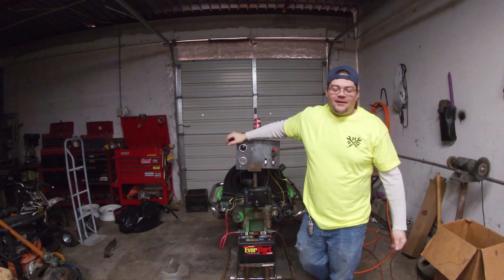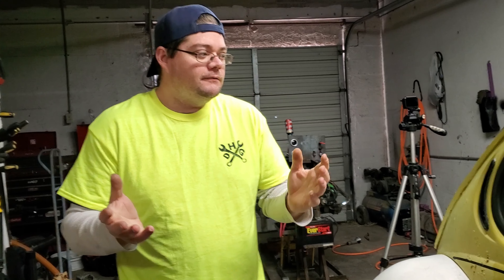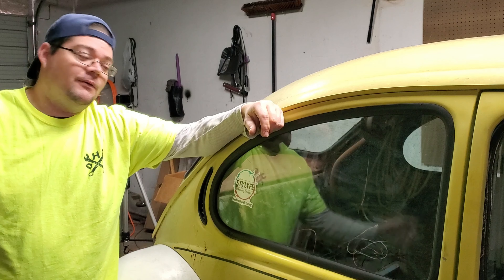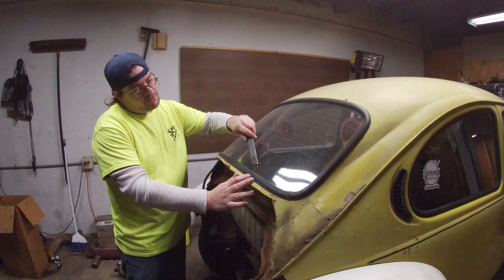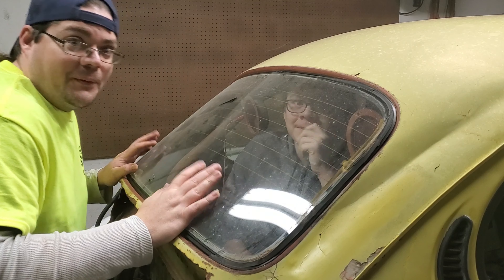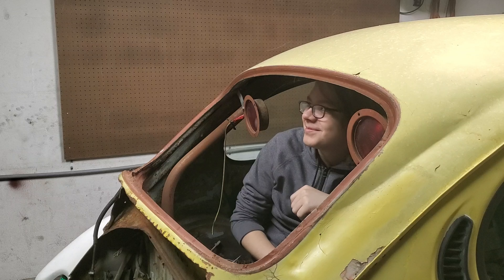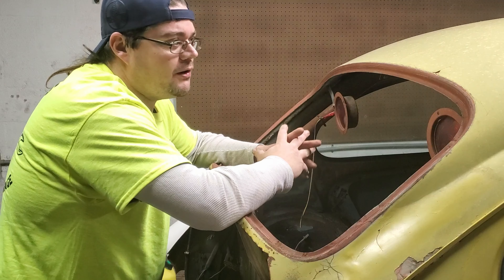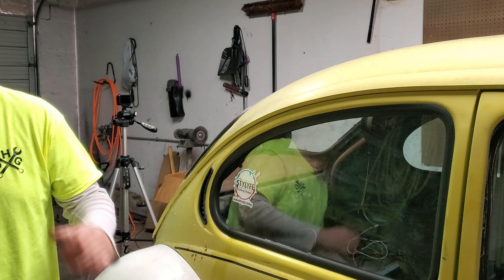Volkswagen Baja Rear Window Removal (Part 5)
Sorry we didn't get to start the engine the this video but hope this video helps other people to pull the rear window on your VW bug and don't forget to check out the link below to score you some cool shirts
link to get you some cool shirts... and maybe let them know I sent you

eBay Window seal kit